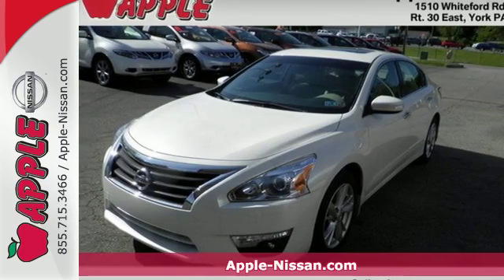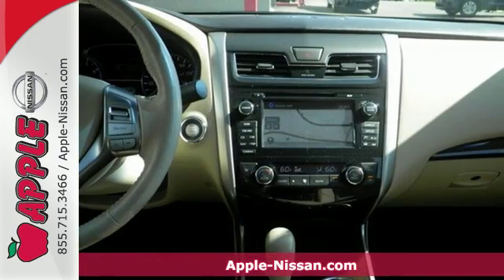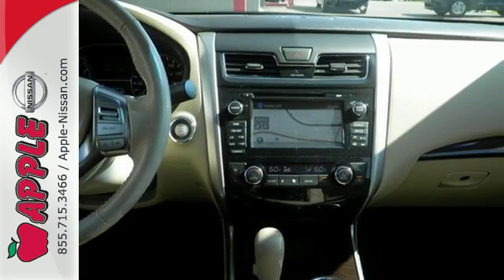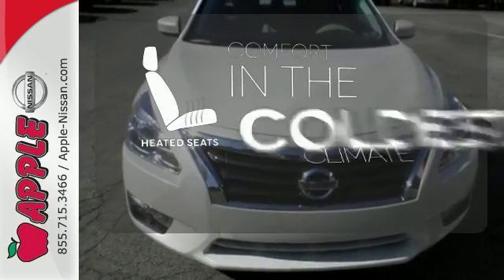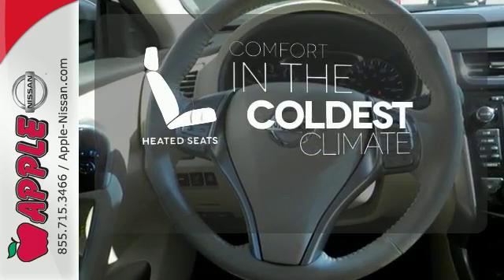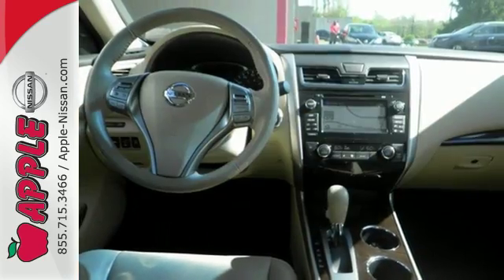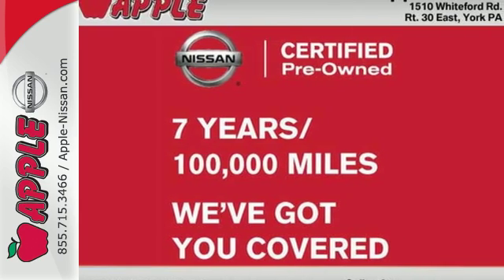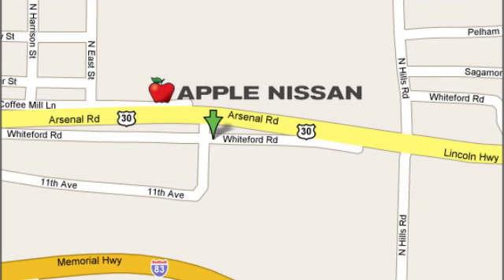Used 2015 Nissan Altima York PA Lancaster-Hanover, PA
Year: 2015
Make: Nissan
Model: Altima
Trim: 2.5 SL
Engine: 2.5L 4 cyls
Transmission: CVT (Continuously Variable)
Color: Pearl White
Mileage: 27980
Stock #: 24403A
VIN: 1N4AL3APXFC109829
Altima 2.5 SL 4D Sedan Pearl White Leather and Apple Nissan of York PA has Quality USED cars trucks and SUV's for SALE. Navigation System. At Apple Nissan of York Nissan Certified Vehicles can save you thousands and at Apple Nissan we have a large selection of Certified cars truck and SUV's. Our Value prices allow you the opportunity to get the best and pay even less. brbrBe the talk of the town when you roll down the street in this attractive 2015 Nissan Altima. This fantastic Nissan is one of the most sought after used vehicles on the market because it NEVER lets owners down. This car is nicely equipped with features such as 4D Sedan Altima 2.5 SL Apple Nissan of York PA has Quality USED cars trucks and SUV's for SALE Leather Navigation System and Pearl White. brbrNissan CPO vehicles are qualified certified backed by warranty and offer the same service and protection available to owners of new Nissan vehicles. Only Nissans that meet our high standards qualify for Nissan Certified Pre-Owned status. Benefits of buying a Nissan Certified Pre-Owned include: A¢a‚¬A¢7-year/100000-mile limited warranty! Apple Nissan of York PA offers a great value on all our certified used Cars Trucks and SUV's. We are a short drive from Lancaster Hanover and Harrisburg PA. Give us a call today and get the car you deserve. We are Conveniently located in York PA and proudly serve York PA Red Lion Lancaster Harrisburg Hanover Shrewsbury Mechanicsburg Manchester PA and Maryland areas. If you're looking to purchase your new dream car you've come to the right place. At Apple Nissan we pride ourselves on being the most reliable and trustworthy PA Used car dealer around. Our inventory is filled with some of the sweetest Used cars Trucks Vans and SUV's you've ever seen! Give us a call today and get the car you deserve. Apple Nissan is located at 1510 Whiteford road in York PA.

Address:
1510 Whiteford Rd